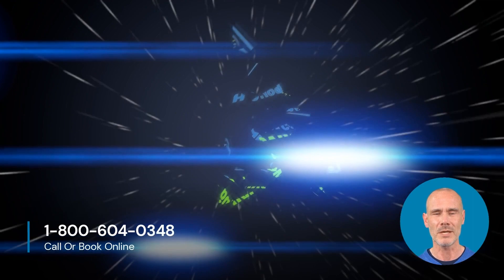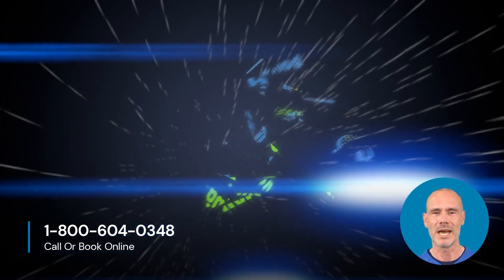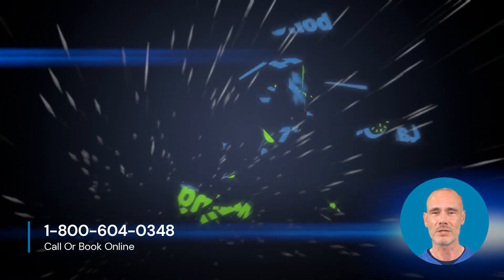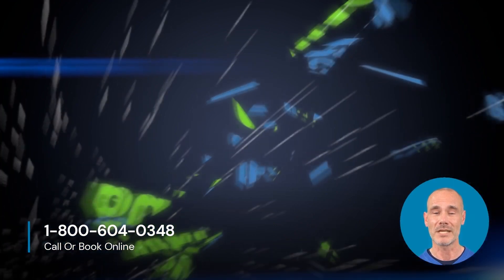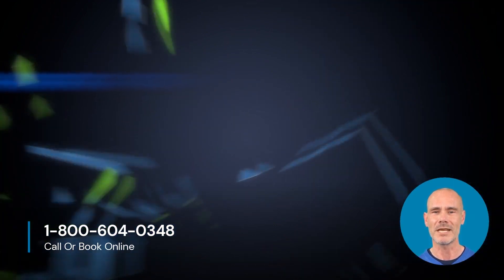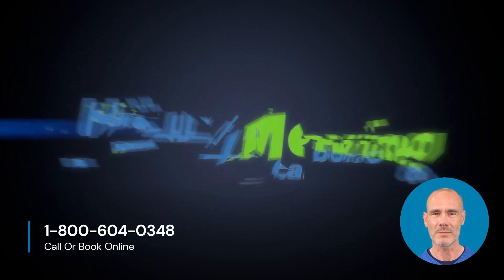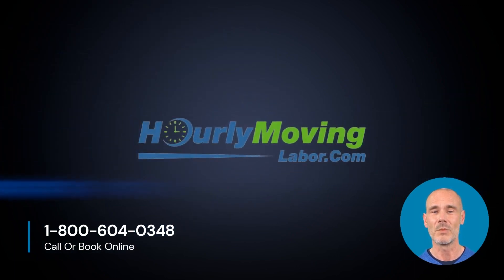How To Pack And Move Outdoor Grills and Fire Pits